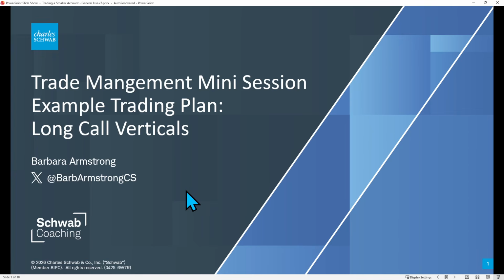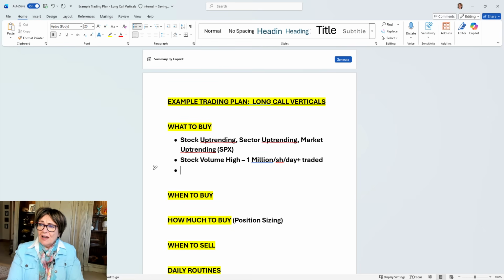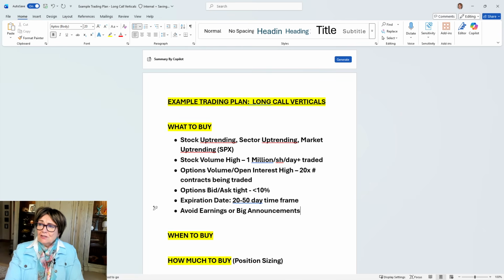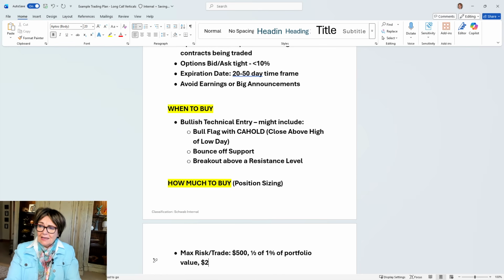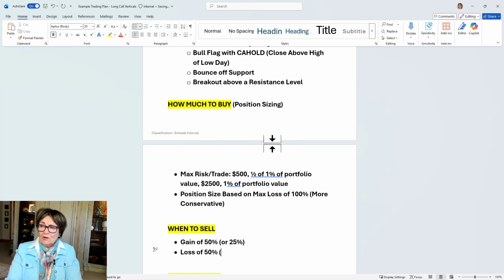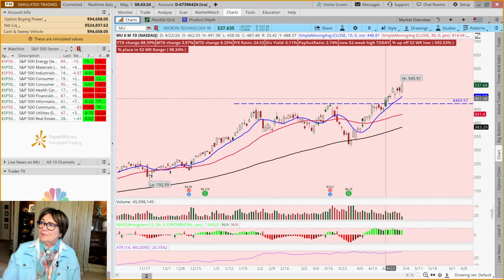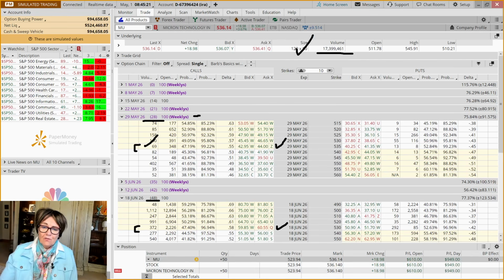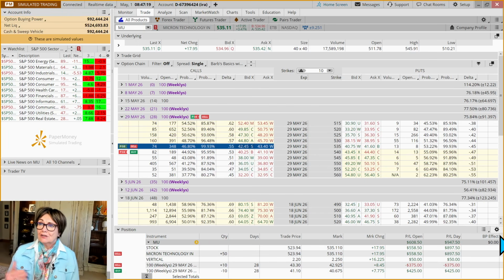Example Trading Plan: Long Call Verticals | Trade Management Mini Sessions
Trade Management Mini Sessions | Barbara Armstrong | 5-1-26

In this Mini Session, we created an example Long Call Vertical Trading plan. During our discussion, we explored the five essential components of a solid trading plan, which helped us build a framework for the key criteria to include in our example. To make things even more practical, we walked through an actual trade using the thinkorswim paperMoney platform. This hands-on exercise ensured that our example trade met all the criteria we established in our Trading Plan, bringing everything we discussed to life.

If you have questions about trading plan components or the example trade, don’t hesitate to reach out in the comments below.
0526-BDYA